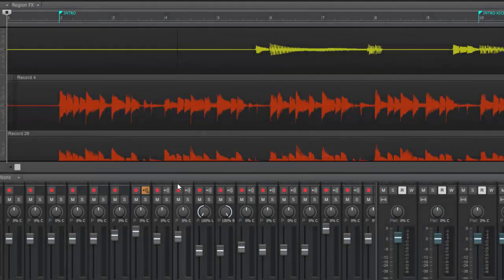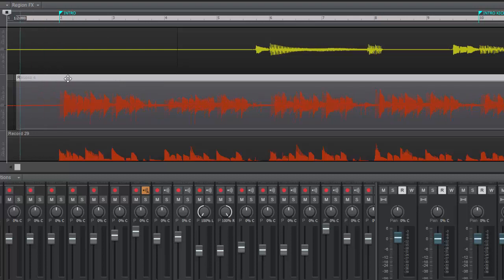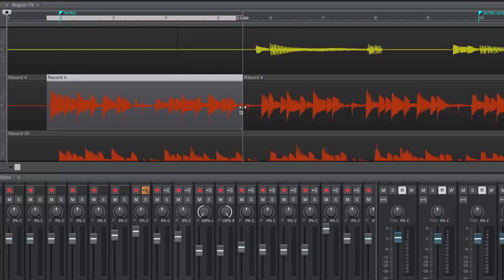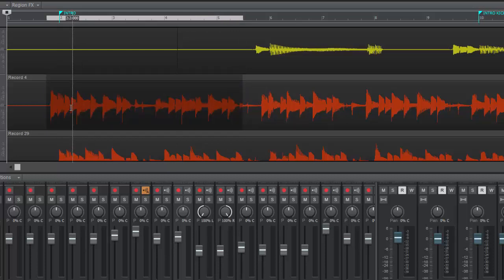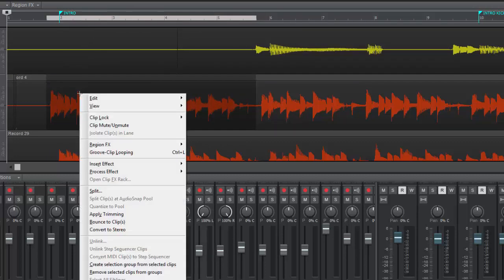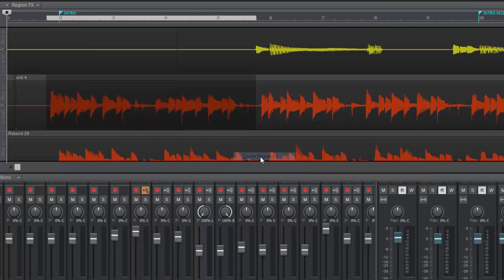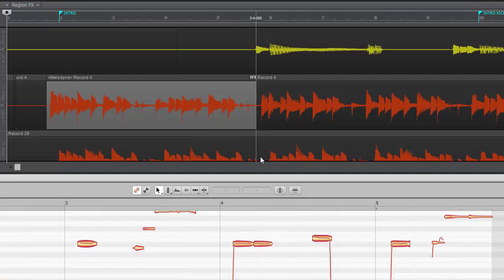Region FX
How use and apply Region FX in Sonar Platinum